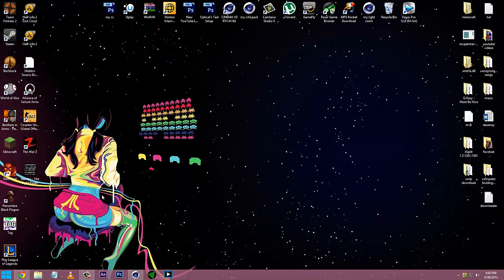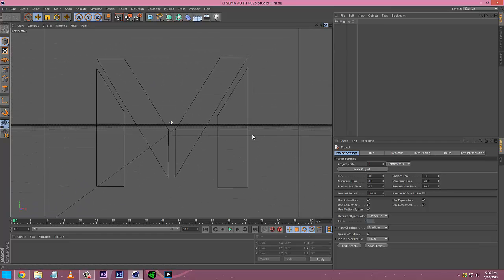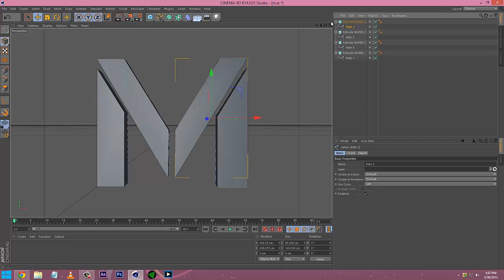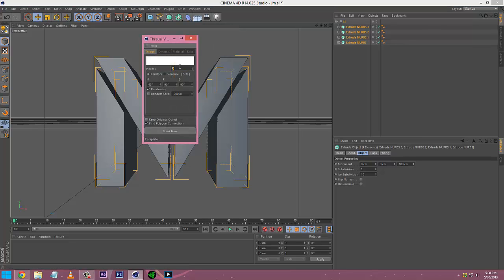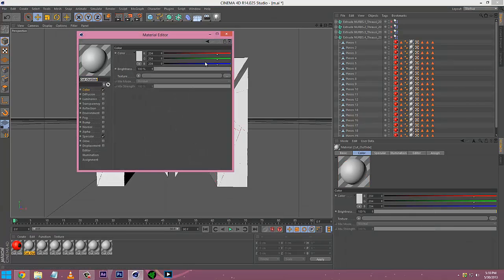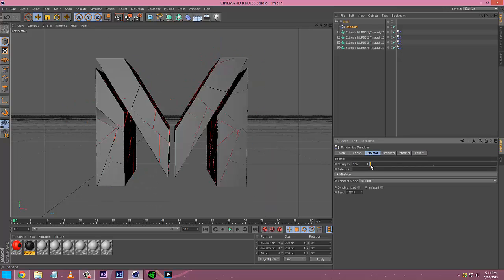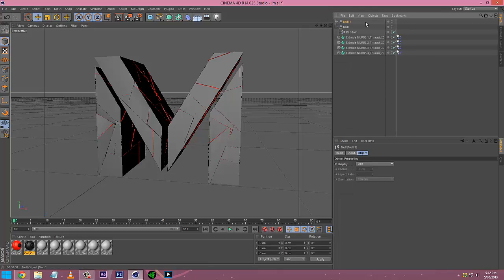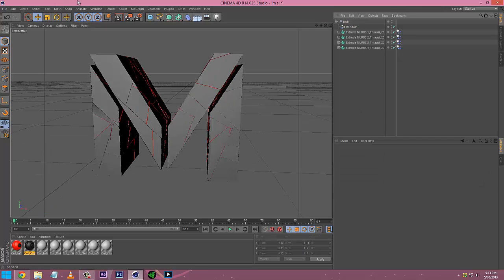tutorial #1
and tell me if i should do more like this give ideas